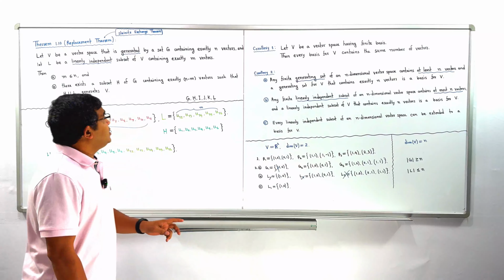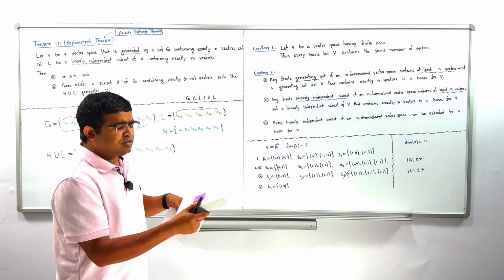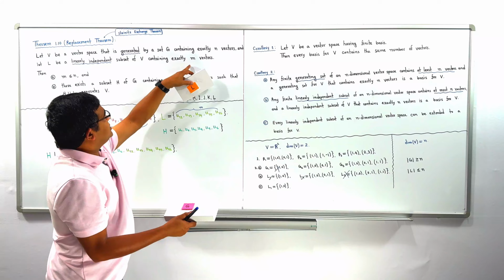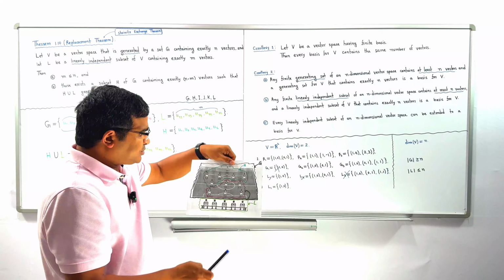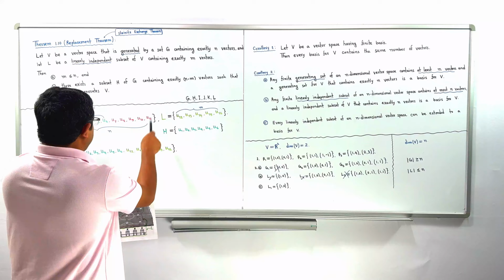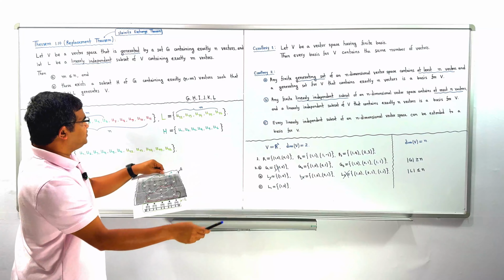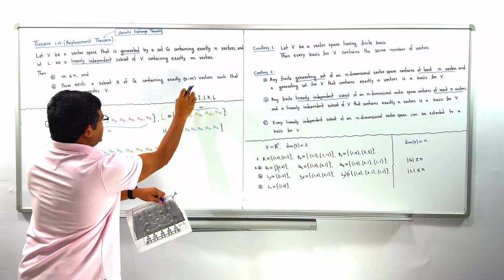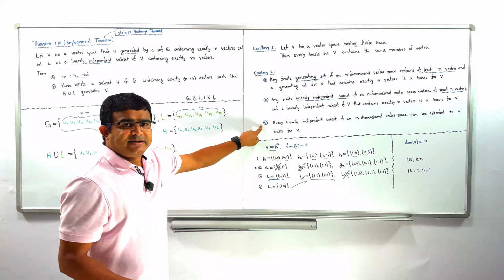Thm 1.10 (Replacement Theorem): Statement of the replacement theorem (Steinitz Exchange Theorem).